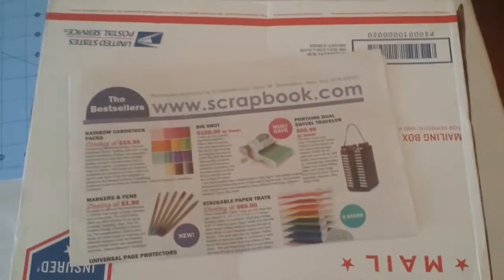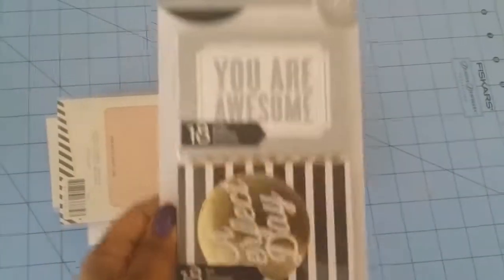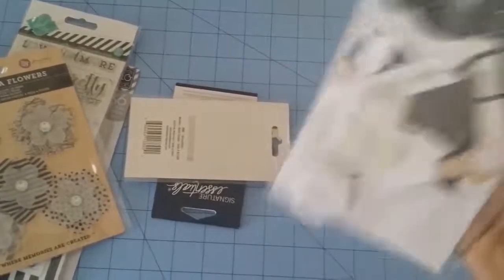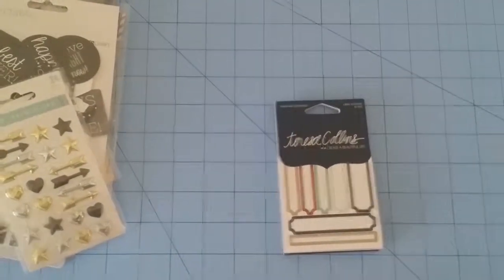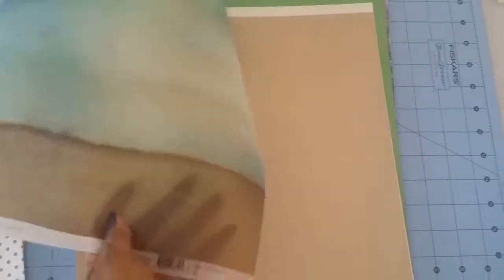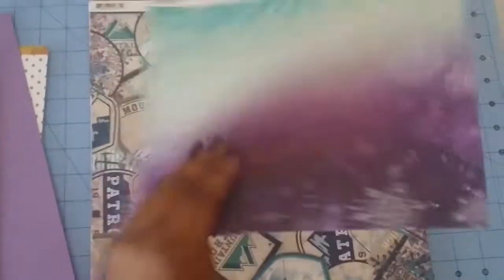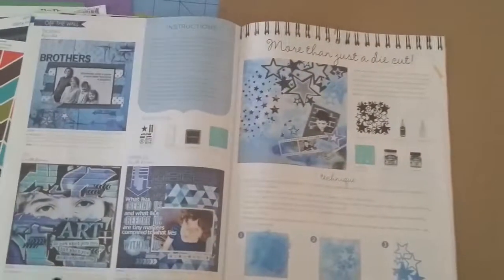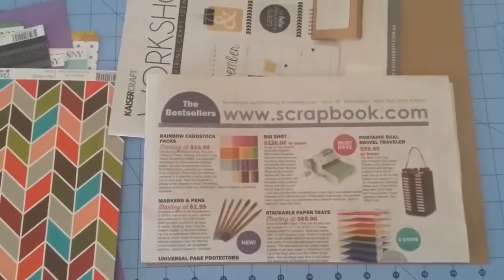Scrapbook.com winter kit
Just a spur of the moment video of my new scrapbook kit form scrapbook.com